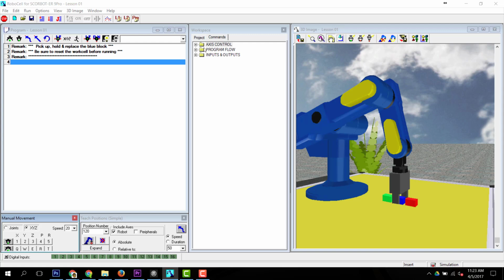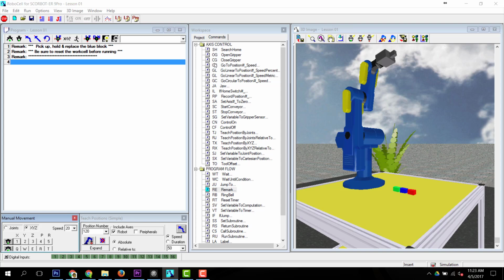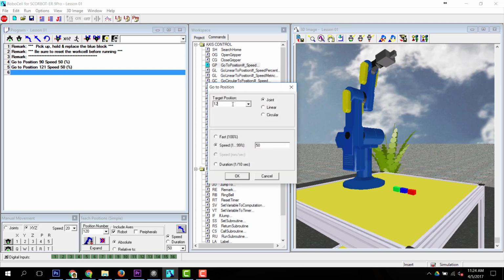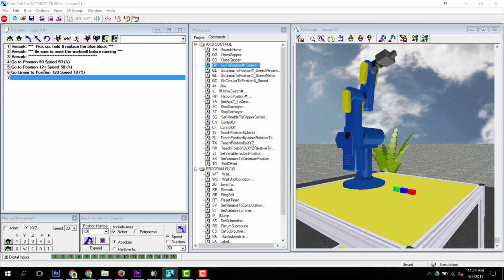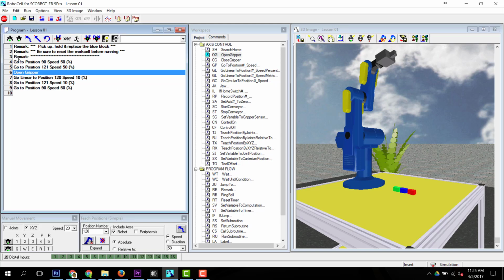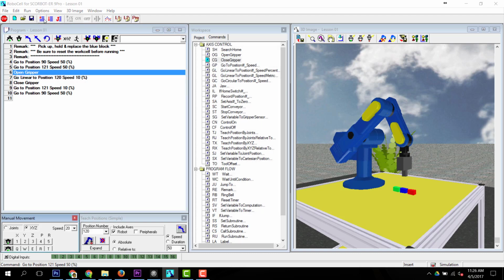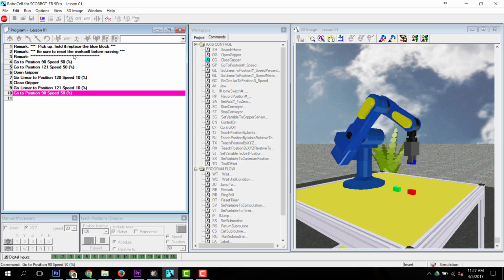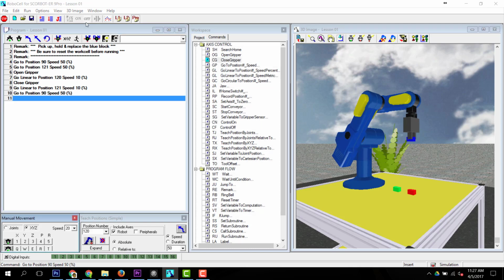Scorbot Lesson 01B - Programming